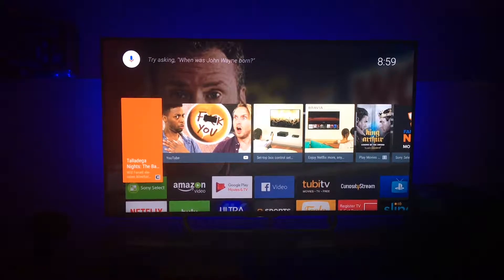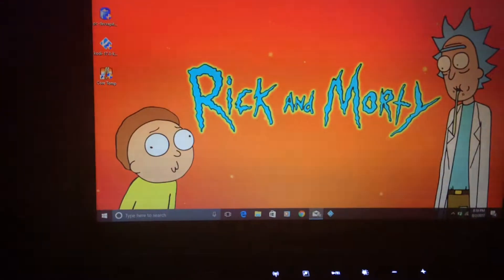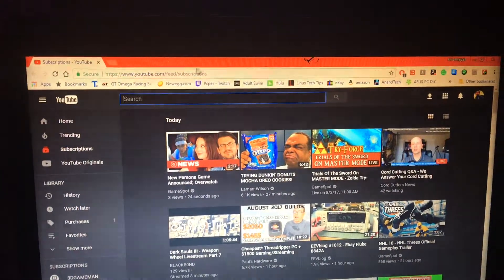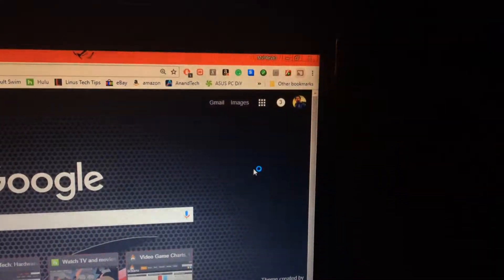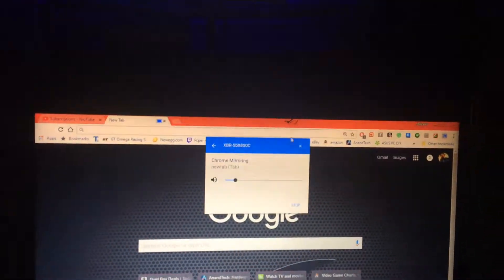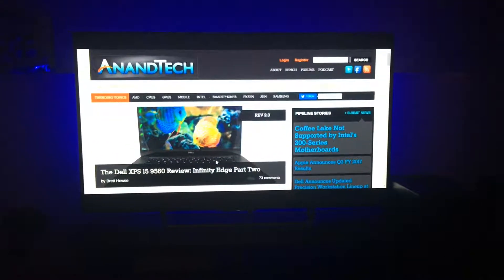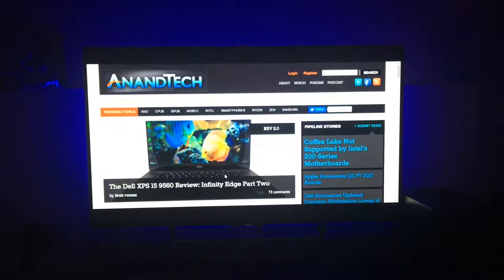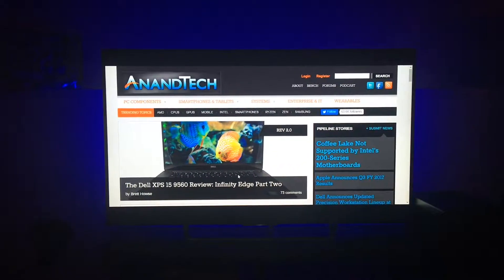Mirror your Laptop on to your Big Screen TV using Cast from Google Chrome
Welcome to my video where I demonstrate this cool feature yet ignored and much more didn't know it existed.